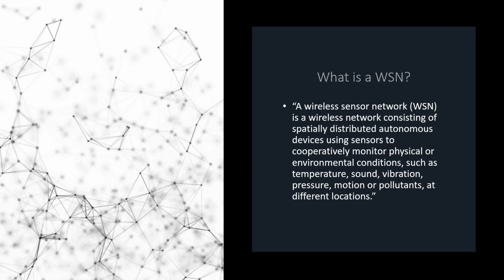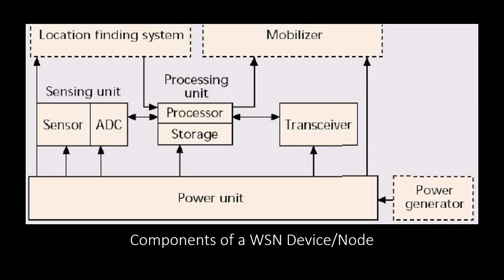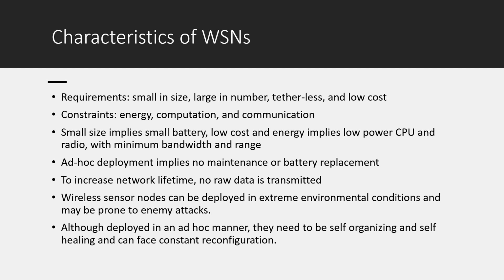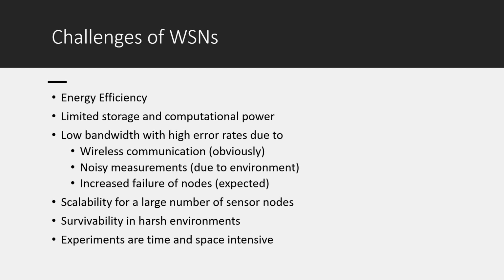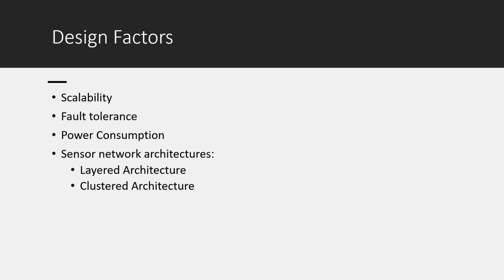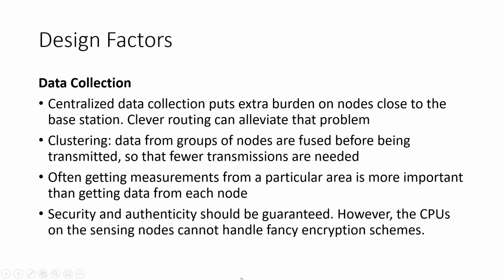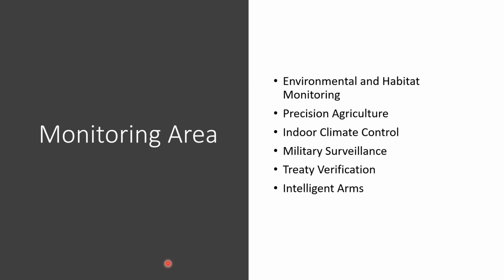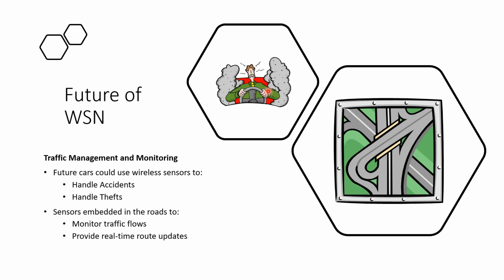Lecture 5: Wireless Sensor Networks (WSN)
This is a video uploaded for the sole purpose of supporting my course CSE 4615, Wireless Networks. It is mainly for the students of Islamic University of Technology (IUT), Dhaka. The video is the fifth lecture of the course and on the topic "Wireless Sensor Networks (WSN)". It contains a brief overview of WSN, WSN architecture and applications.